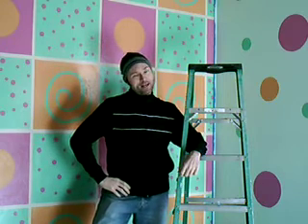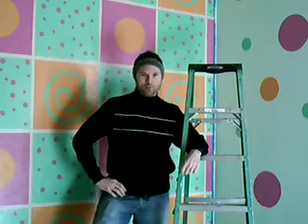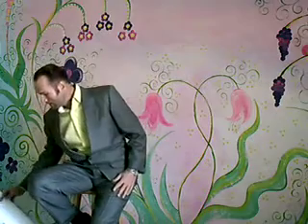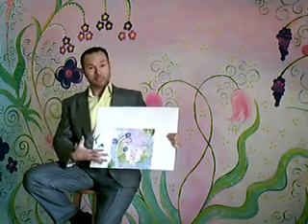Wayne Hilton Design-fun decorative painting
A mini account of a successful decorative painting project for children's bedrooms